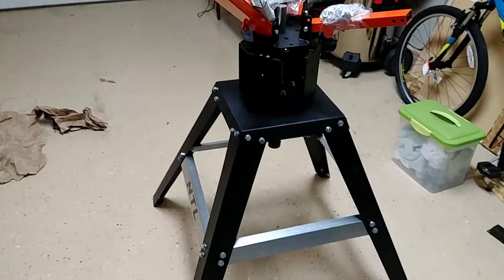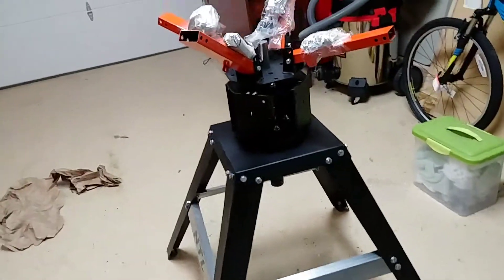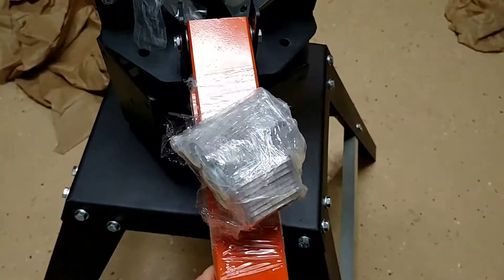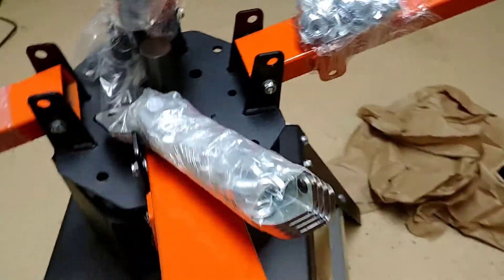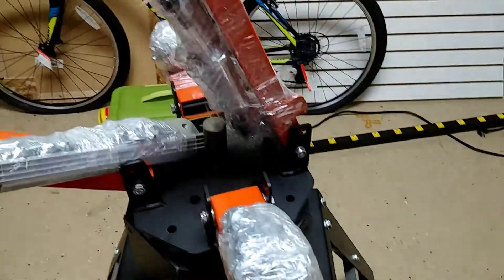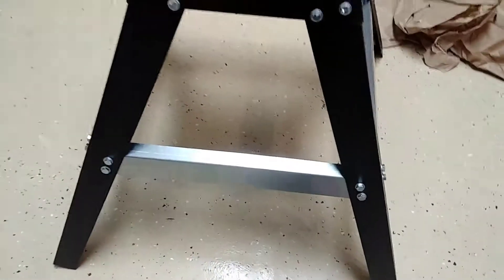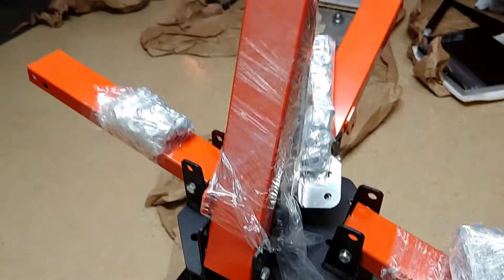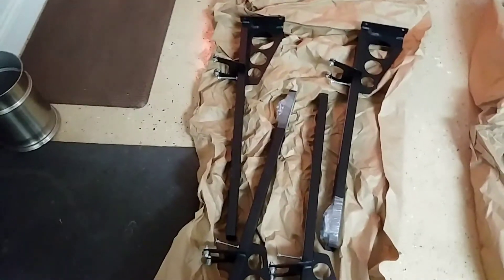Shocker Screen Printing Kit Assembley PT 2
Putting together the Shocker Screen Printing Kit Day 2.